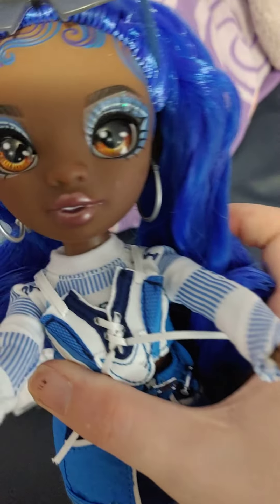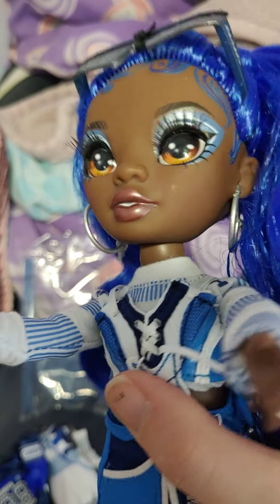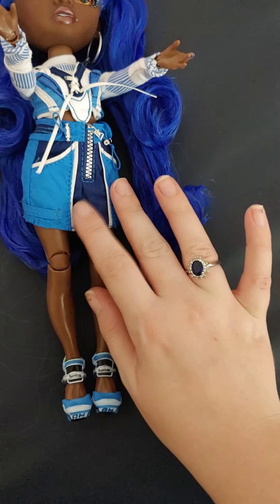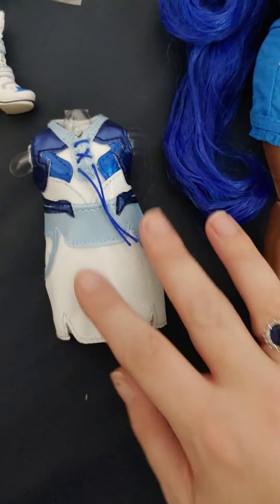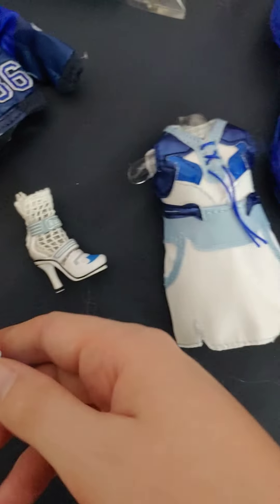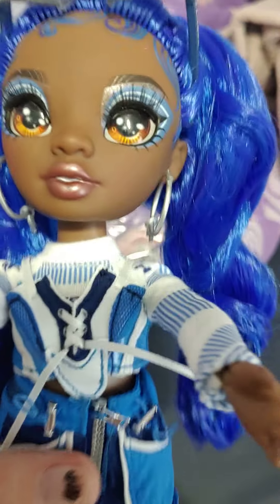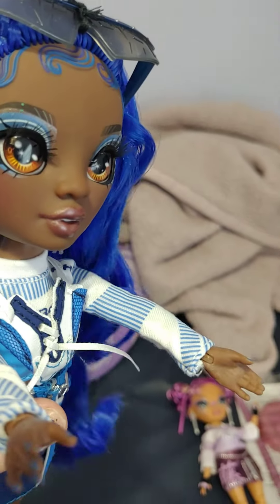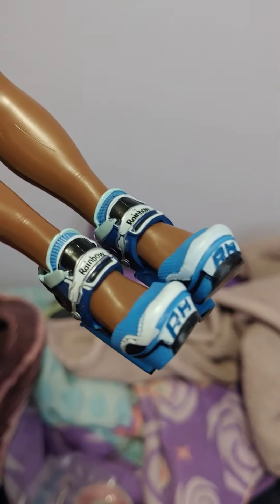Rainbow High Coco doll